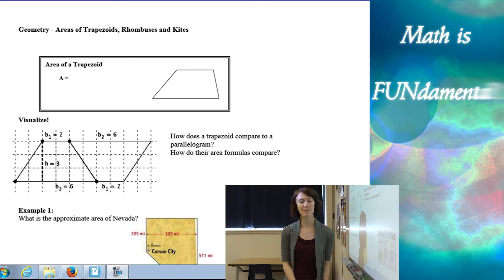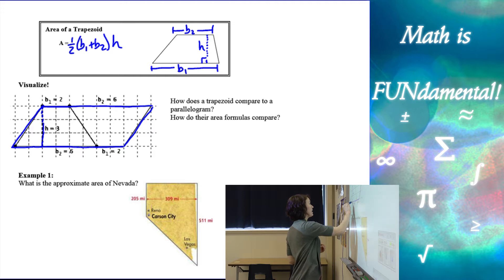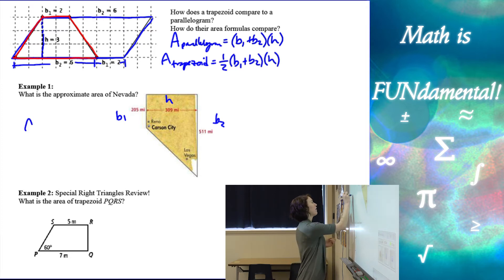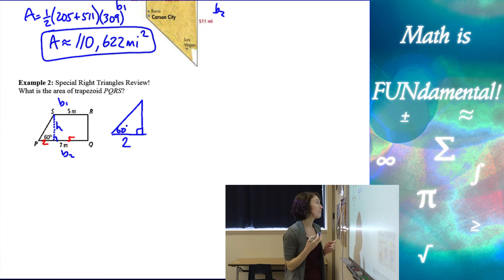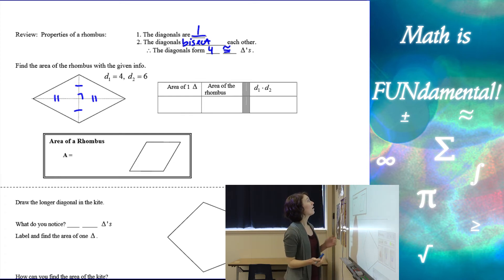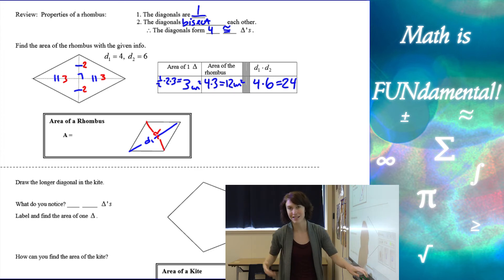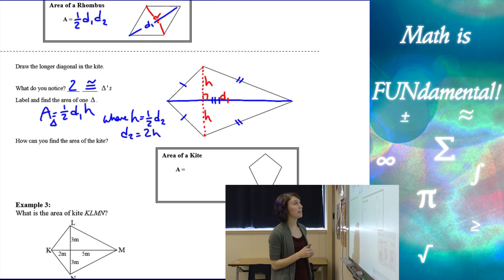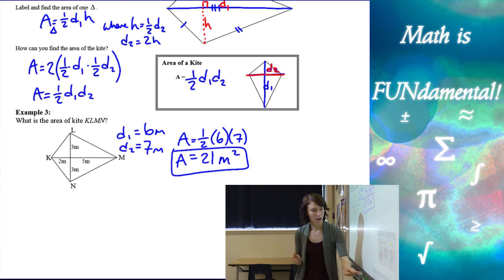10 2 Geometry - Areas of Trapezoids, Rhombuses and Kites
In this Geometry video you will learn about areas of trapezoids, rhombuses and kites. Examples of these are provided.